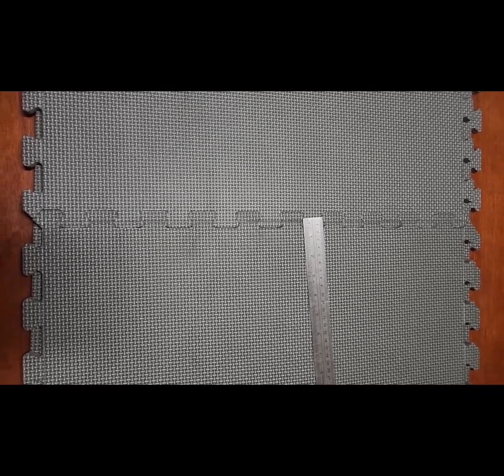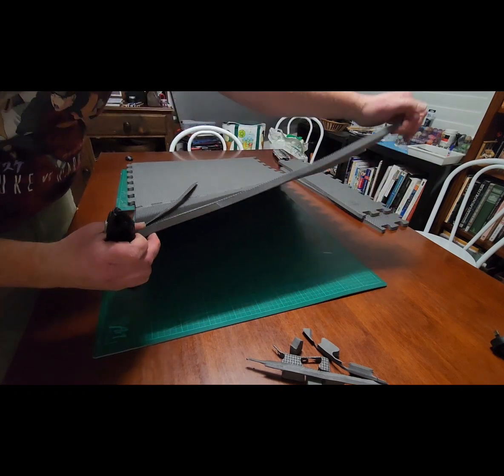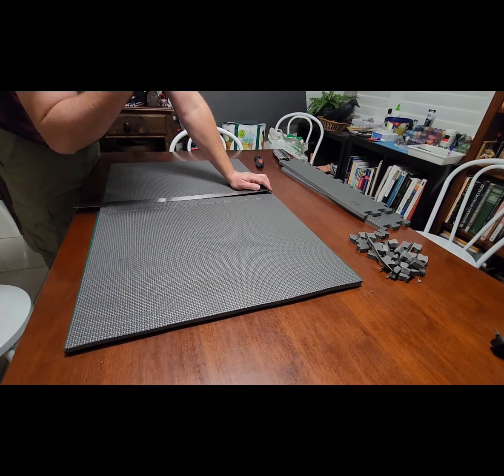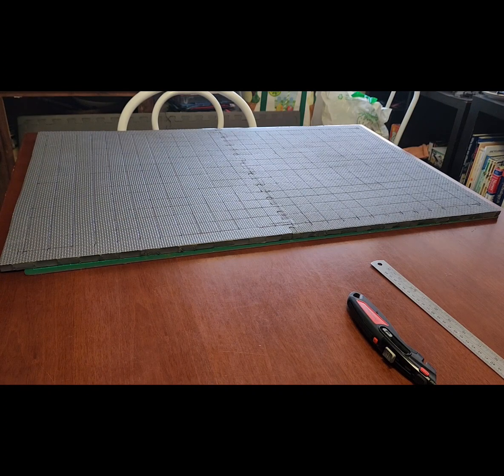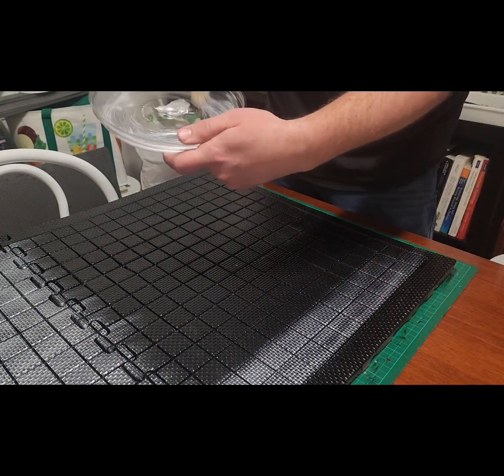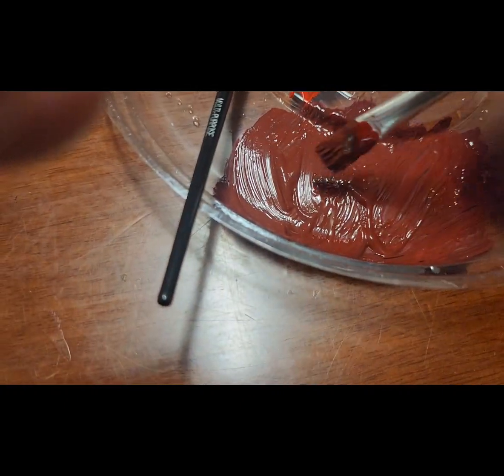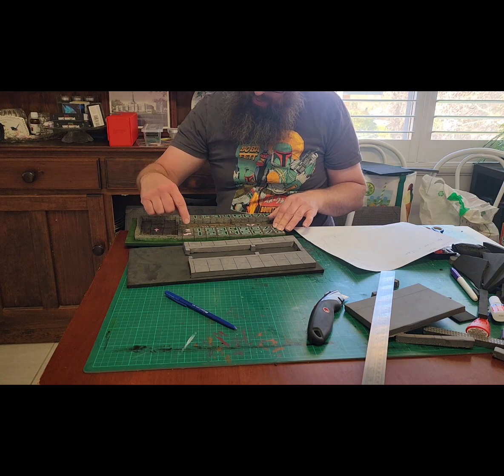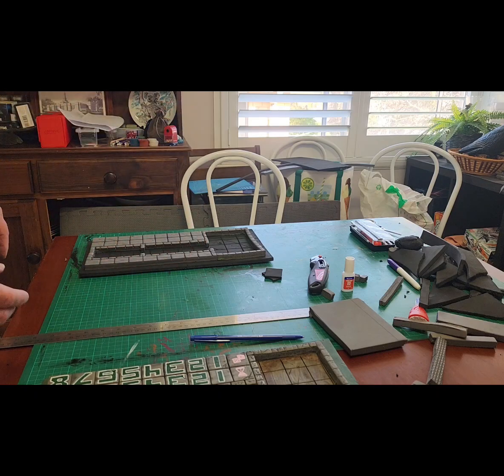Episode 1 Building a Bloodbowl Field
This video demonstrates how to build a Bloodbowl field and dugouts using EVA foam.